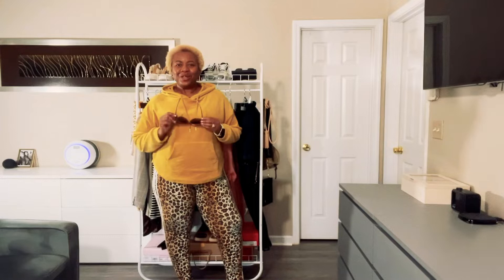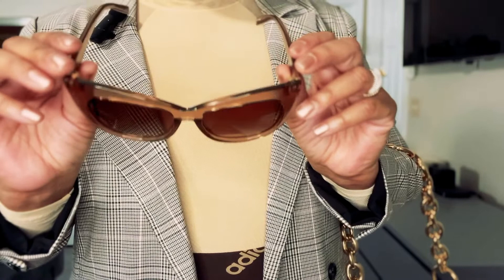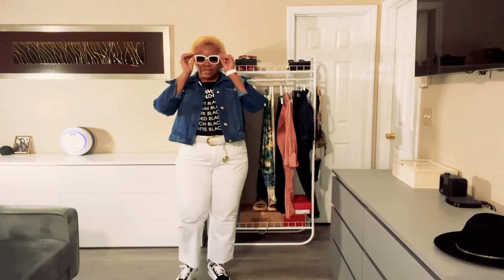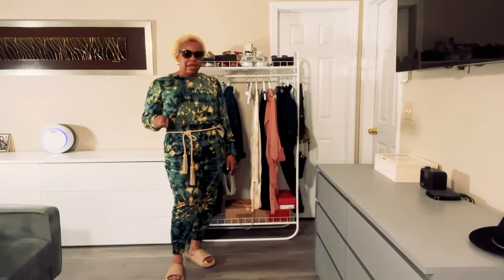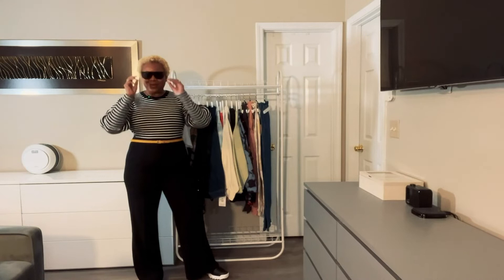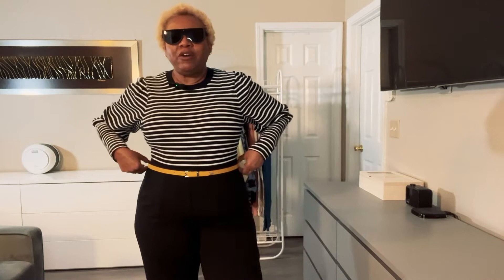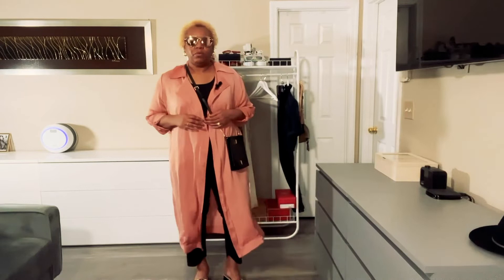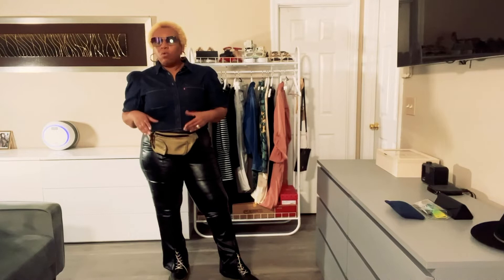Sunglasses 2022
White Square by Quay Austraila - Old but I found on Poshmark

Rose Gold Aviator frames by Prive' Revaux - Old